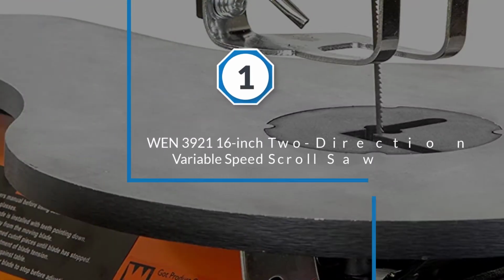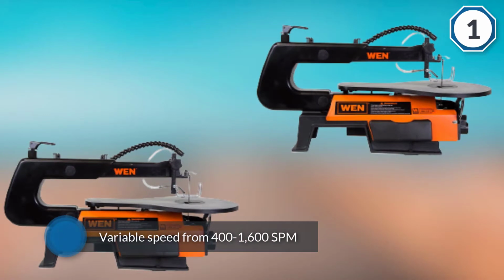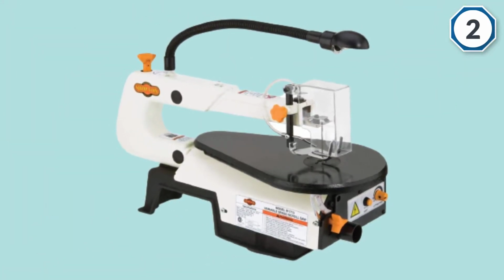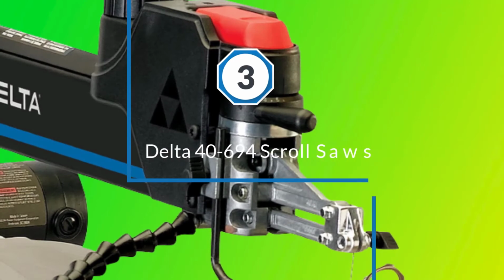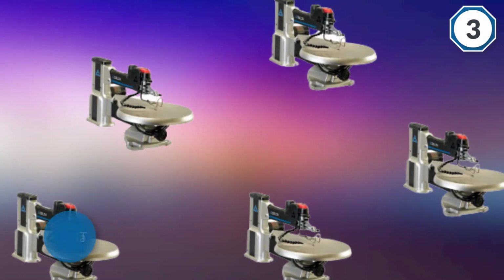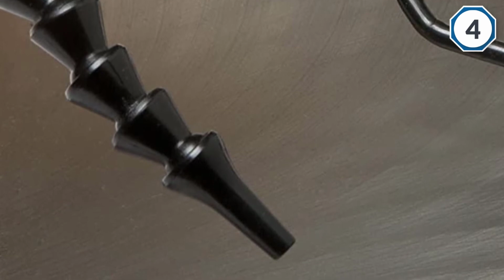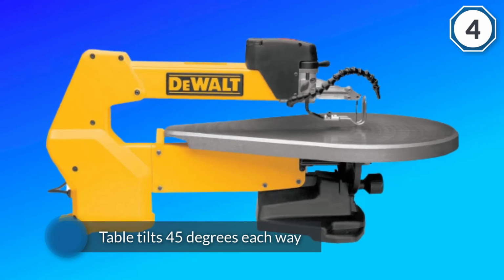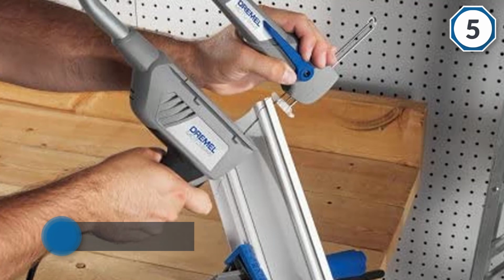Top 5 Best Scroll Saws Review in 2023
Best Scroll Saws Featured in this Video:
0:17 1. WEN 3921 16-inch Two-Direction Variable Speed Scroll Saw
1:18 2. Shop Fox W1713
2:18 3. Delta 40-694 Scroll Saws
3:19 4. DEWALT Scroll Saw
4:19 5. Dremel MS20-01

What Is a Scroll Saw?
A scroll saw is a little electric or pedal-worked saw used to cut complicated bends in wood, metal, or different materials. The fineness of its edge permits it to cut more gently than a force jigsaw, and more effectively than a hand adapting saw or fretsaw.